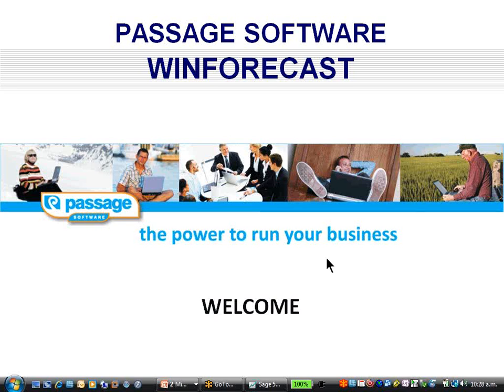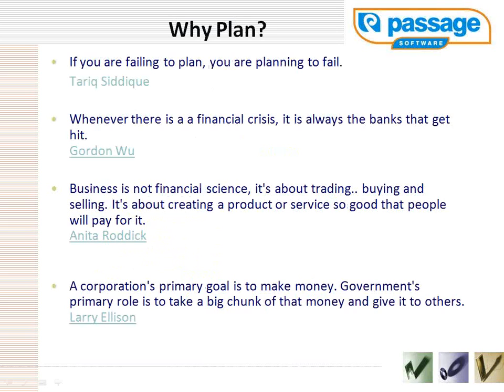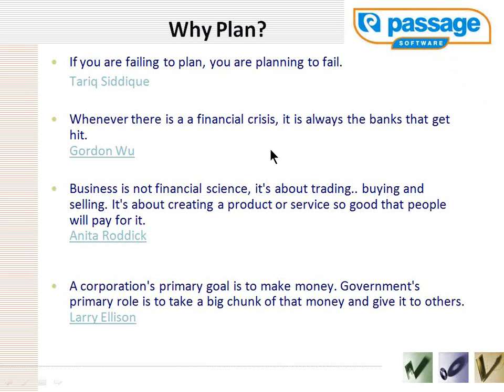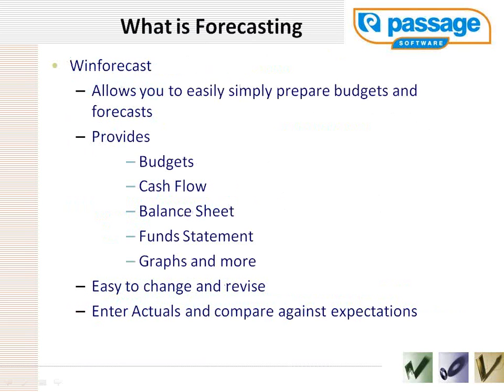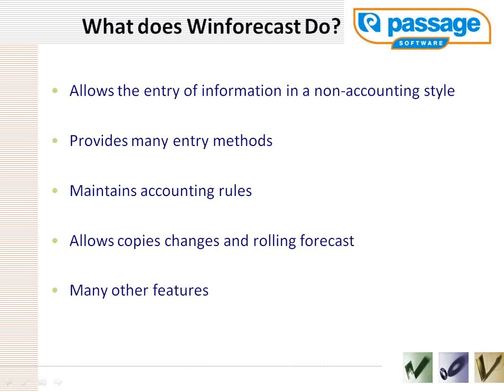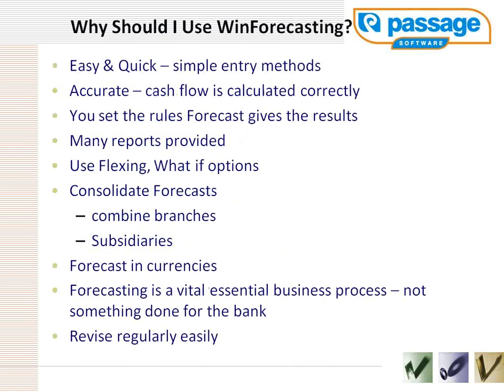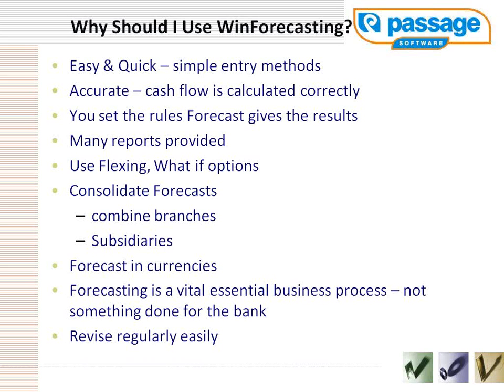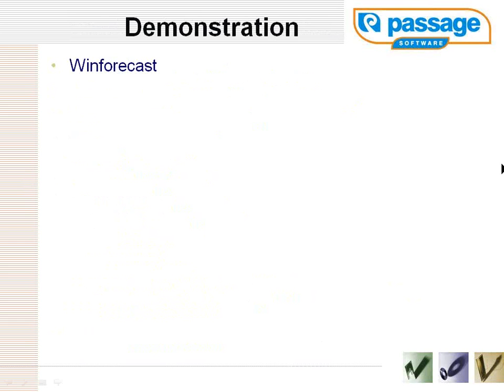Sage WinForecast Intro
Introduction in to Sage WinForecast by Passage Softare. A powerful forecast and budgeting tool, designed to save you hours of time.

Knowledge Base:  kb.passage.co.nz